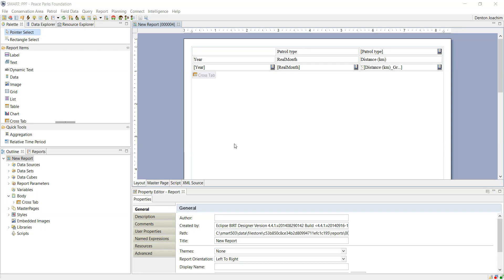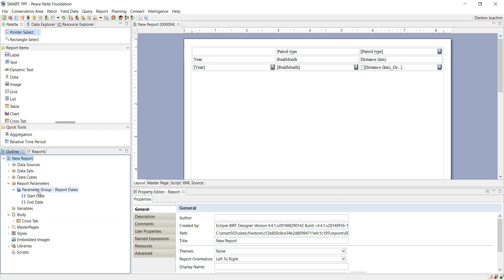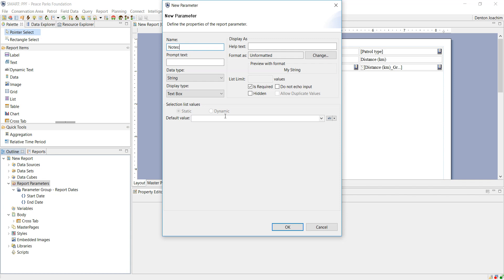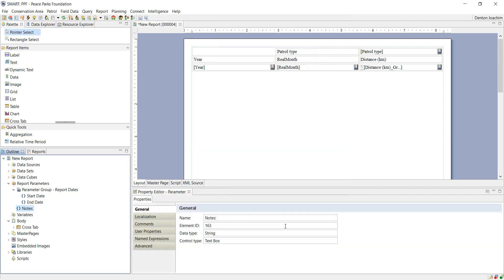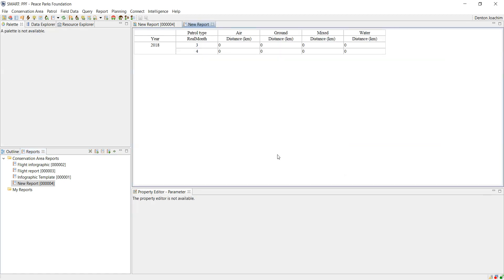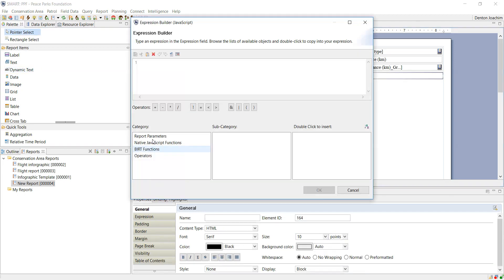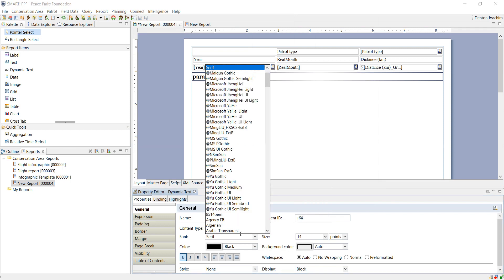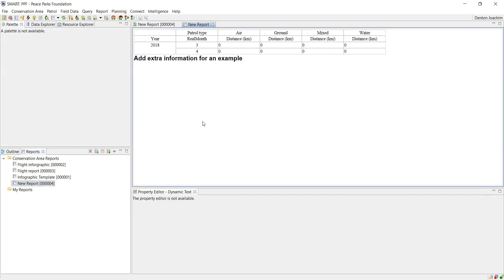smart ar add Report parameters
SMART Conservation Tools/Software version 5.0.3. Advanced reporting functionality - adding parameters